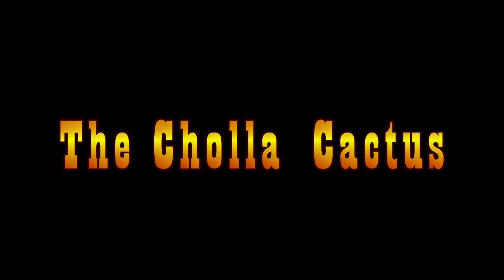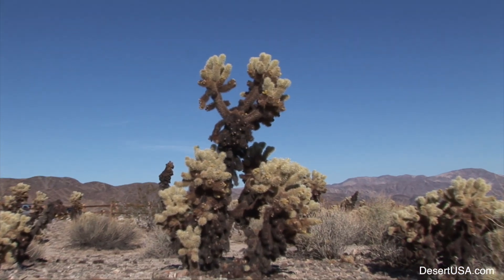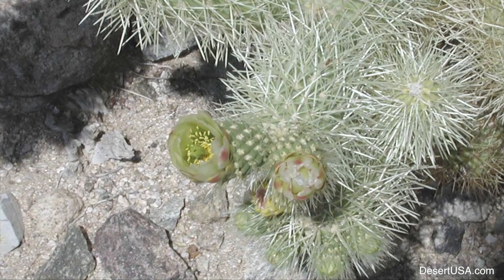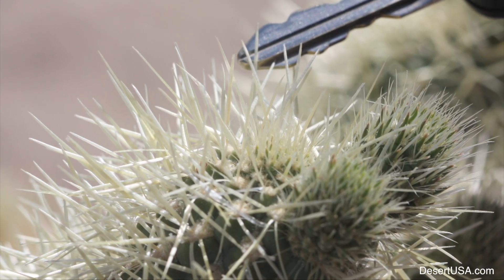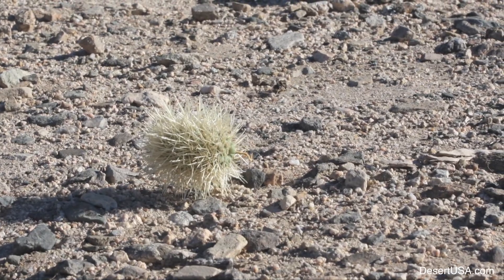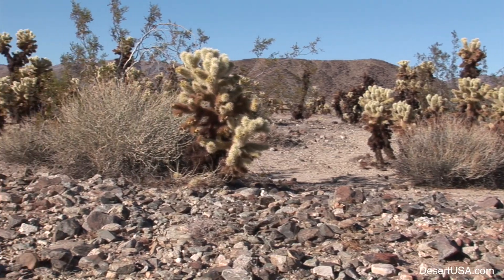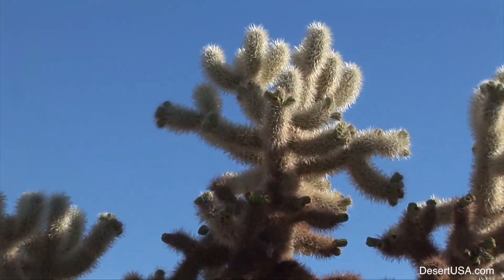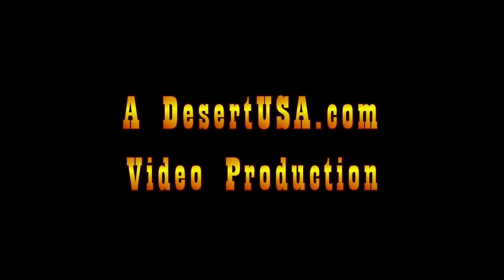Cholla Cactus: Nature's Spiky Masterpiece Revealed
Cholla cactuses are found in all of the hot deserts of the American Southwest.  All Cholla cactuses have wooden skeletons and jointed branches. The spines of most Chollas are covered with a paper-like sheath that reflects sunlight and protects the stems from overheating.  They bloom in April and June. The flowers are small and green in color.